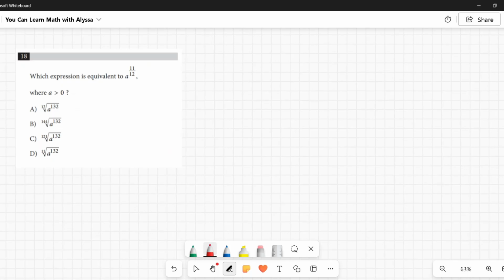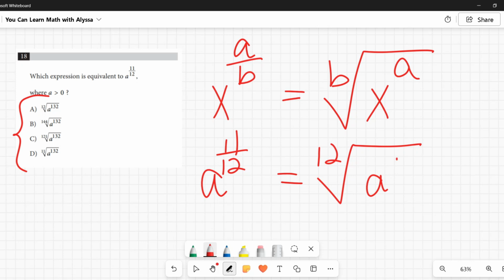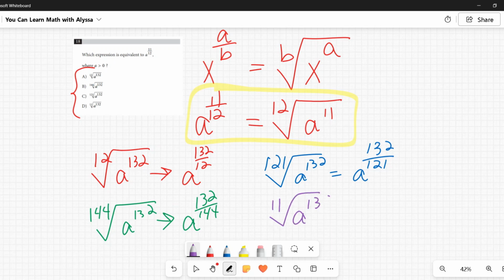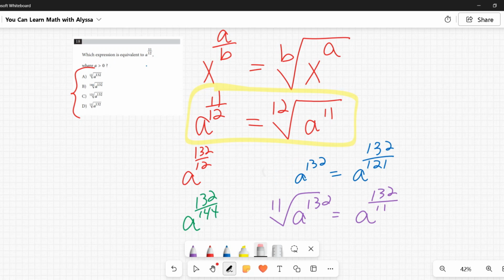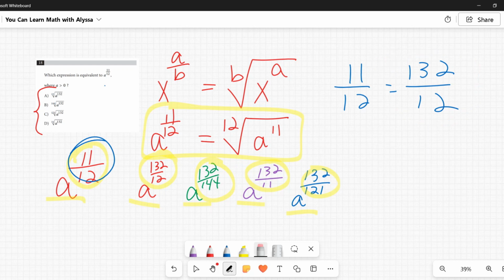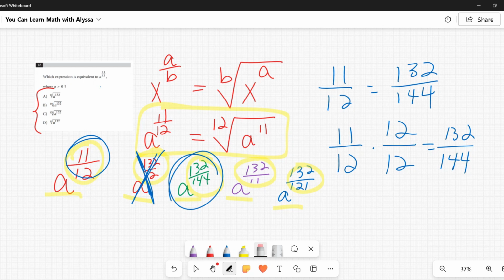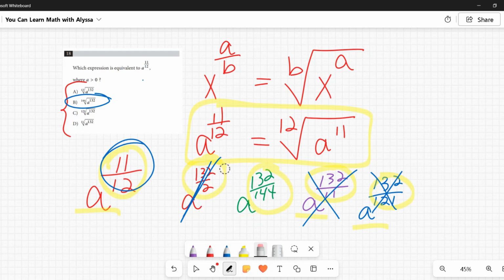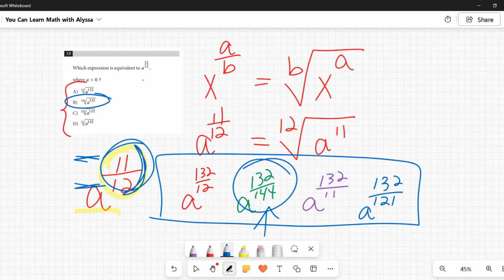Question 18 in SAT Digital Practice Test #8, MATH Section 2 Module 2